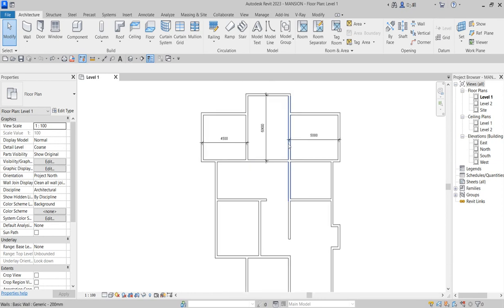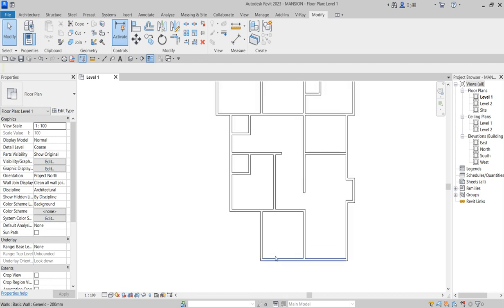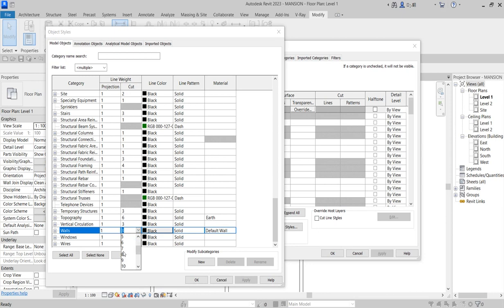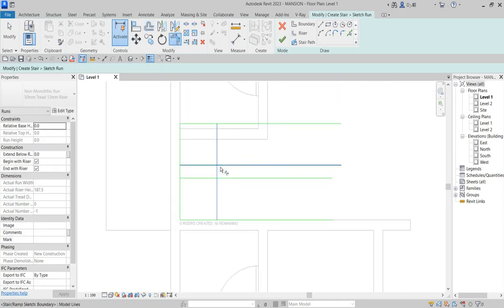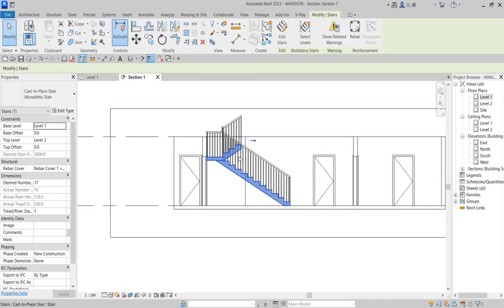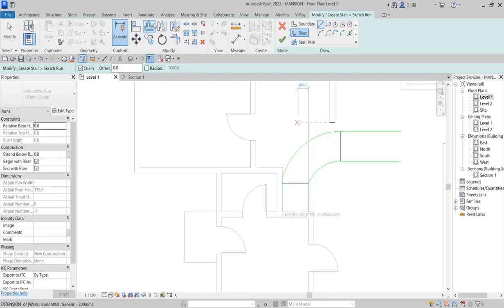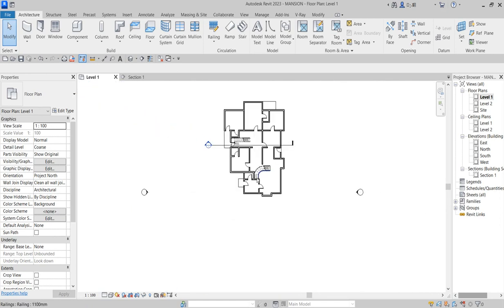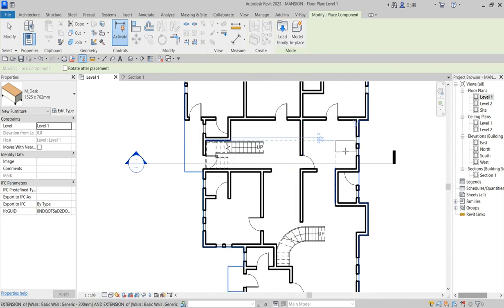HOW TO CREATE A COMPLETE MANSION HOUSE REVIT 2023 STAGE 2 FLOOR PLAN